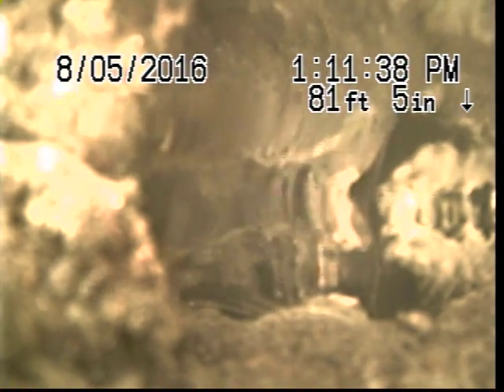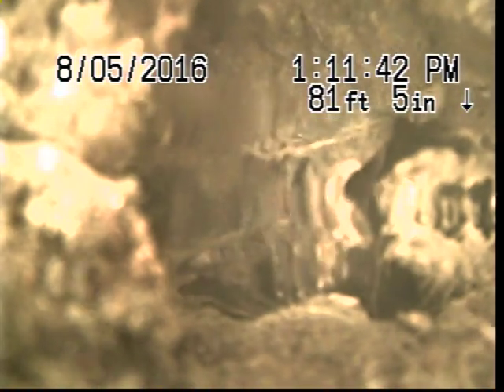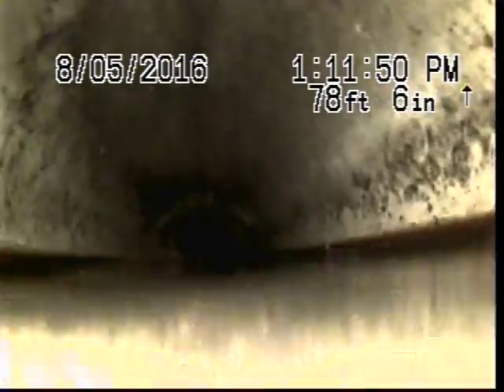15555 Lundy Parkway - 08/5/16 - (7)